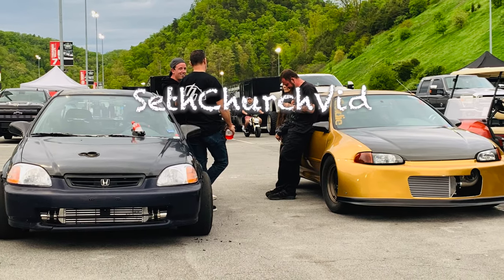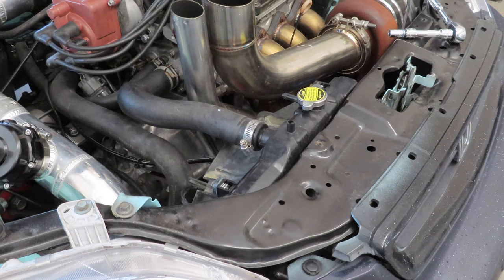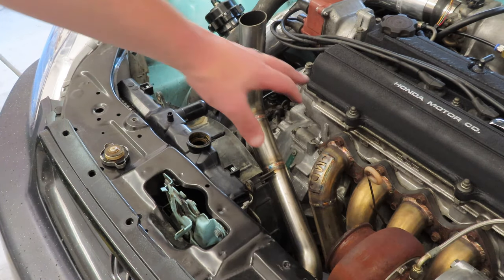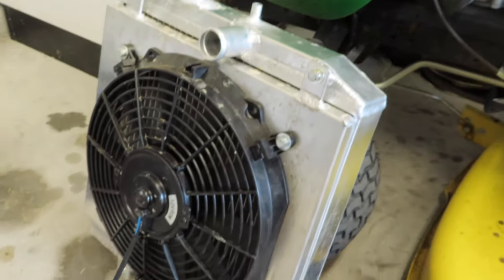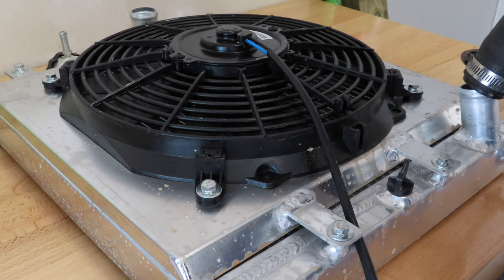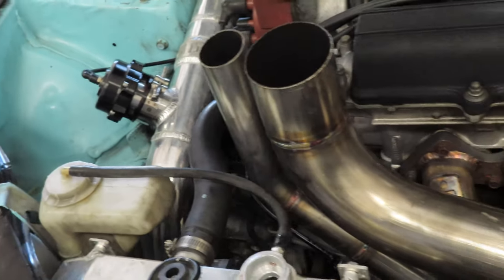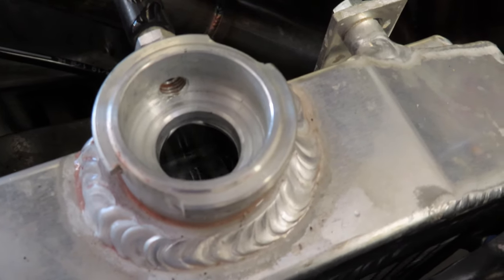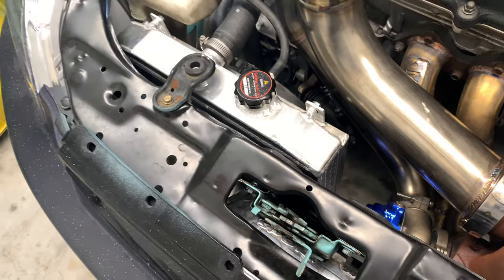Turbo EK Hatch | Radiator Upgrade & How To | Episode 145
Upgrading the factory equivalent radiator to a Dual Core, Yonaka Radiator & Slim Fan.

4K Upload, Let me know how you like to quality in the comment section below